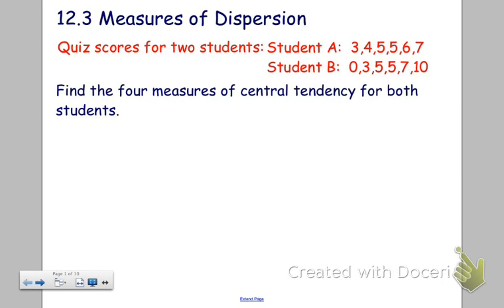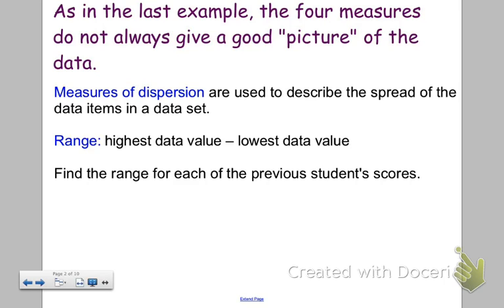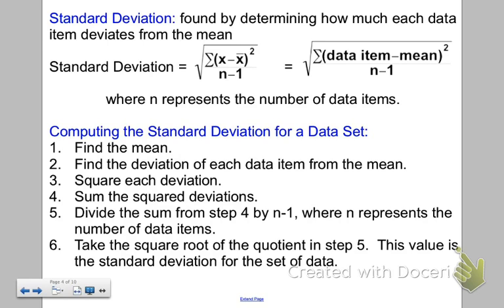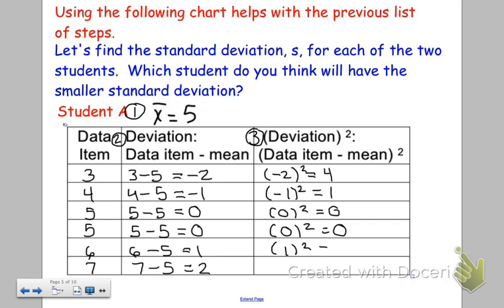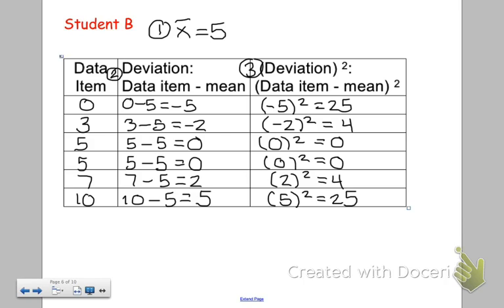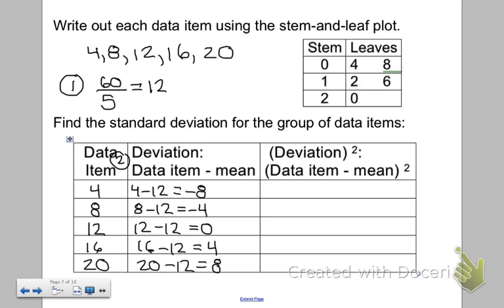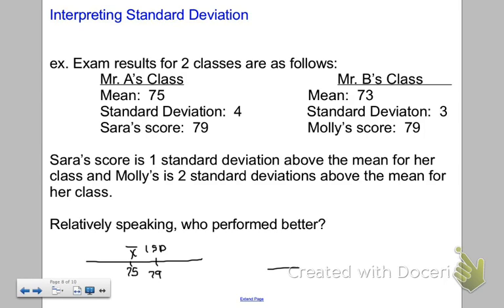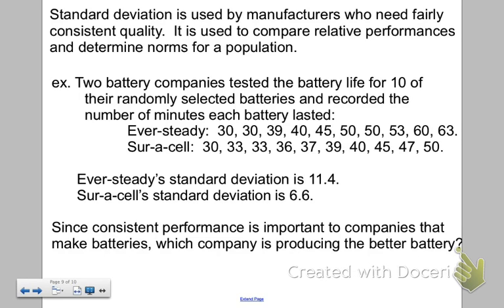12.3 measures of dispersion